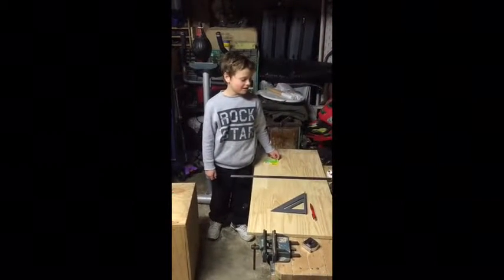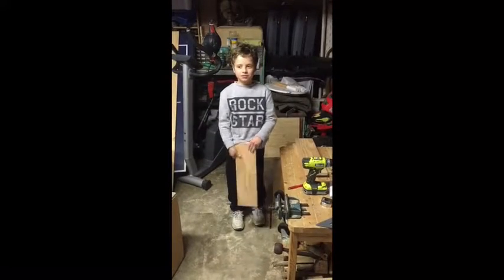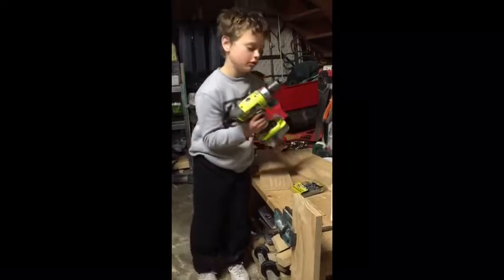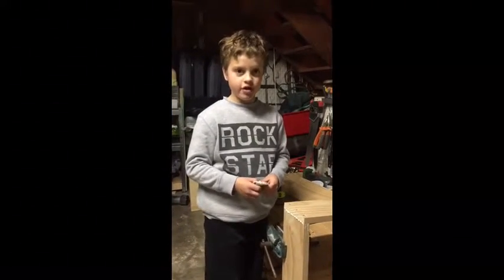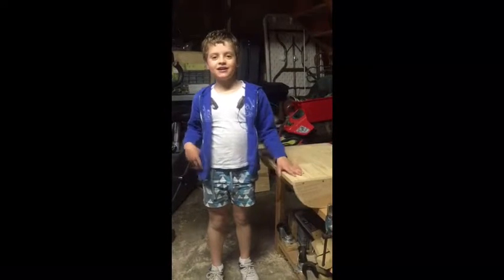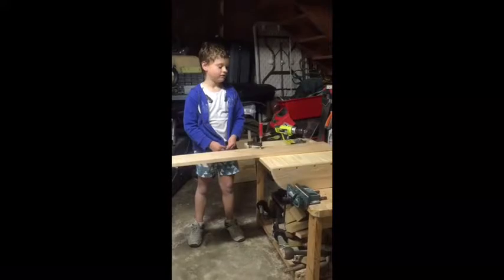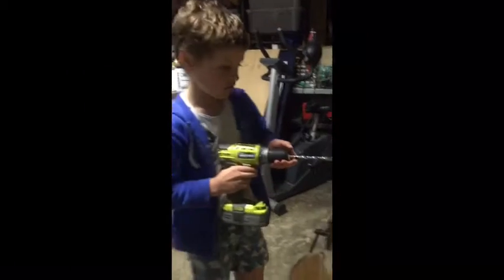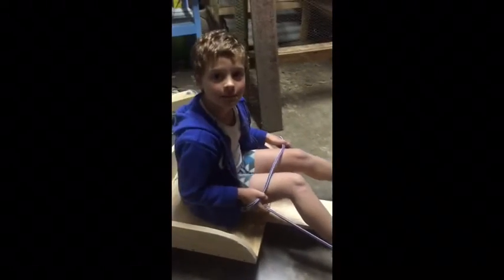How to make an old fashion Billy Cart by 7 year old Archie